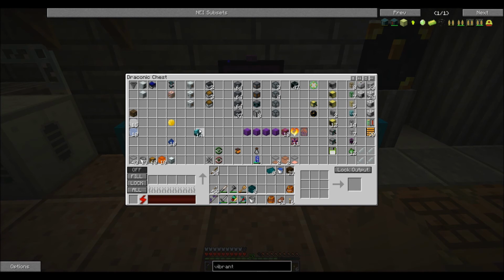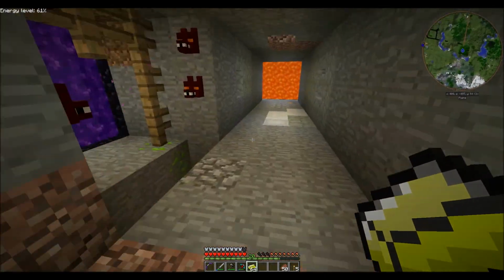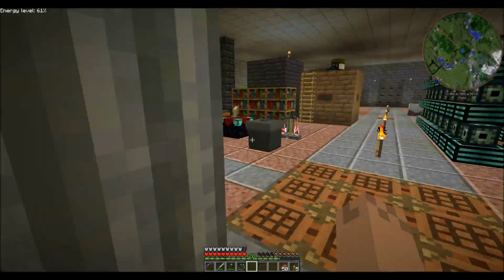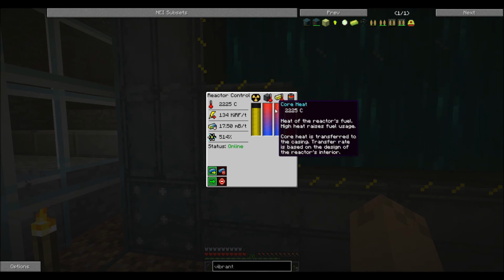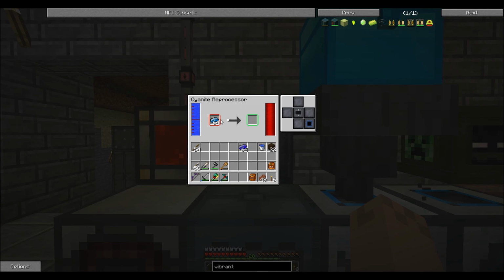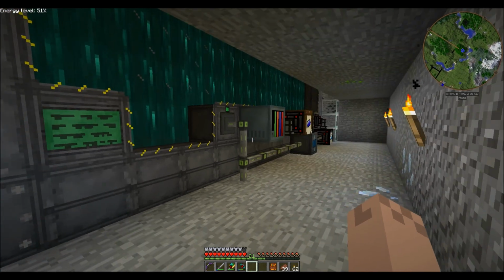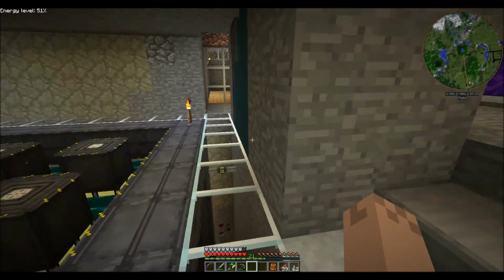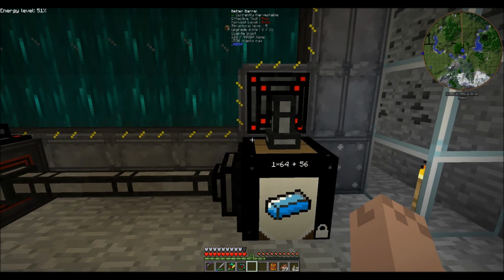Minecraft :: FTB Infinity - Episode 9 - Giant Reactor Auto Fuel Reprocessing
Hi Guys!! This is JT. Welcome to FTB Infinity!! This is now a weekly series. We will work on projects and occasionally do a tour of other players builds.